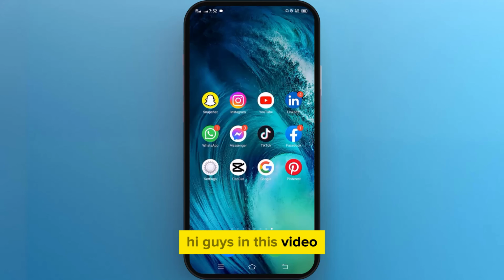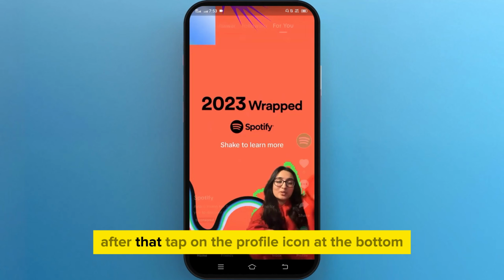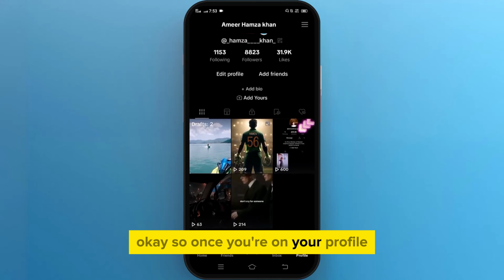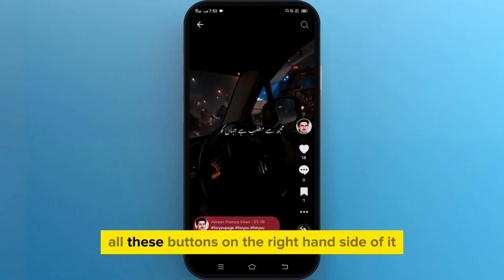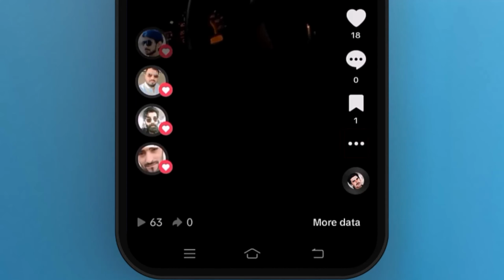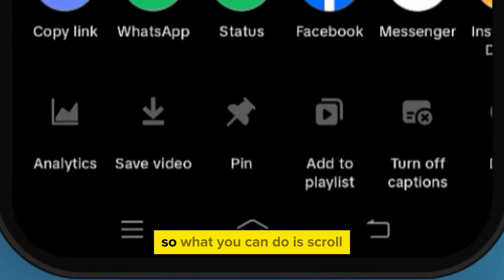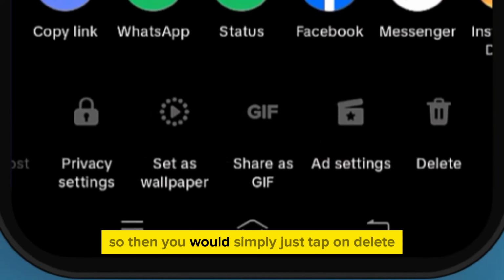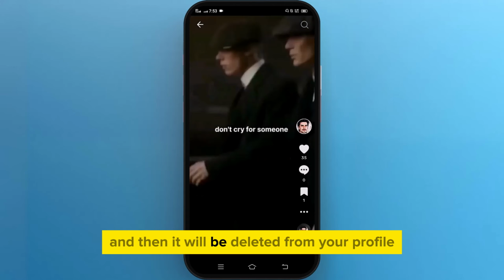How to delete a tiktok Video quickly [2024] Super Easy Tutorial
Are you looking to clean up your TikTok profile by deleting some videos? Look no further! In this quick and easy tutorial, we guide you through each step of deleting a TikTok video. Whether you're a beginner or a seasoned TikToker, this guide is tailored to help you navigate smoothly through the process.

🕒 Timestamps:

00:00 - Introduction
00:14 - Opening TikTok & Accessing Profile
00:29 - Selecting Video to Delete
00:43 - Finding & Using the Delete Option
00:59 - Closing Remarks & Call for Feedback

💡 What You'll Learn:

Navigating to your TikTok profile with ease.
Quickly identifying the video you wish to delete.
Using the delete option effectively to remove a video.

👍 Why Watch This Video:

Step-by-step, easy-to-follow instructions.
Saves time with a clear and concise method.
Enhances your understanding of TikTok's user interface.

Your feedback is invaluable to us. Please leave your thoughts and suggestions in the comments section. We're eager to hear about your experience and any additional tips you might have!